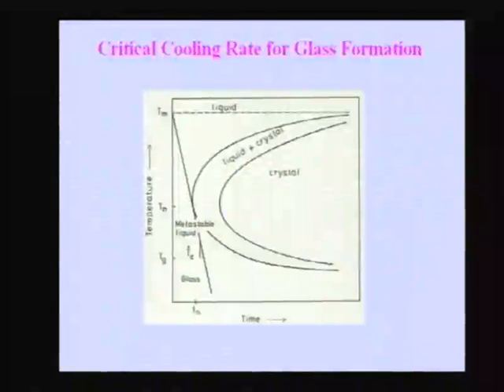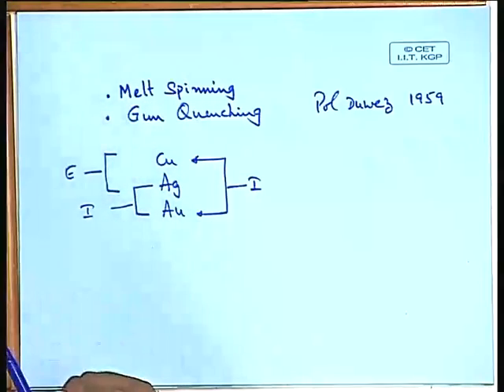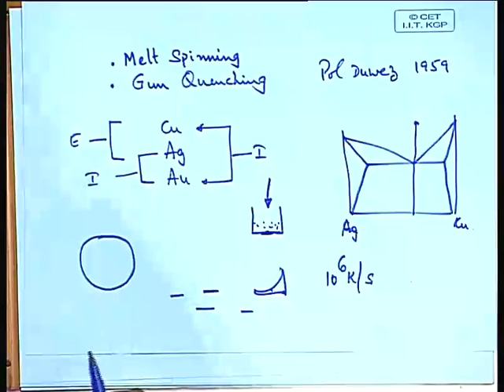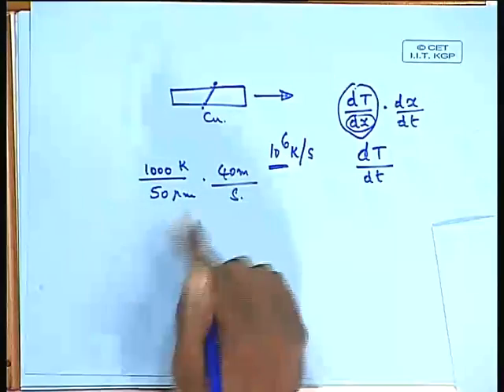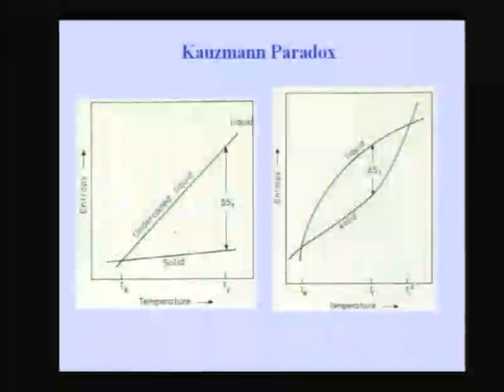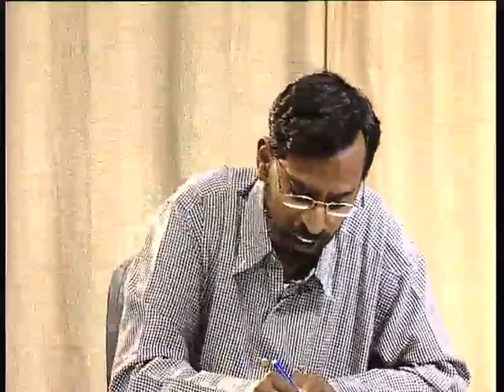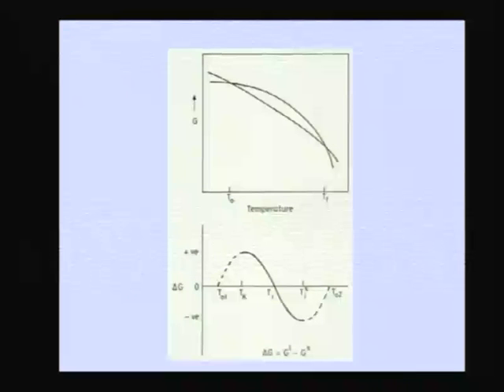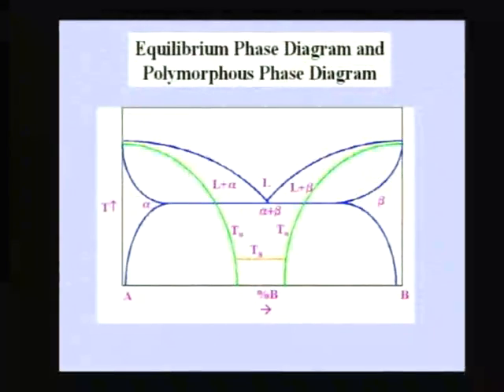Lec-9 Amorphous Materials Part-III